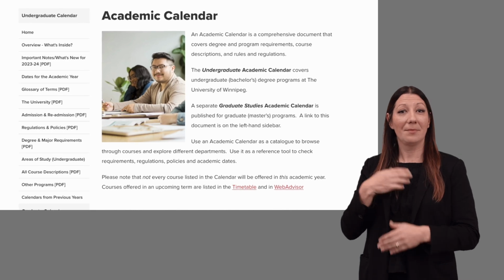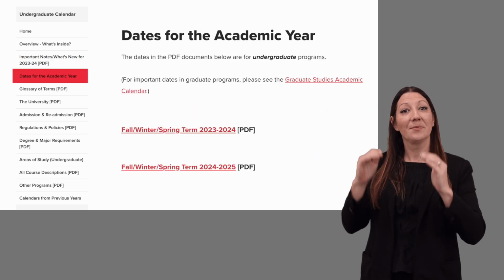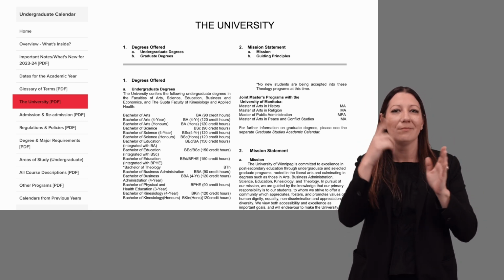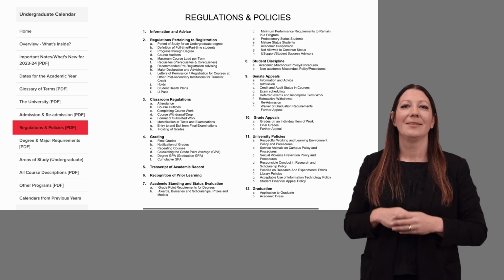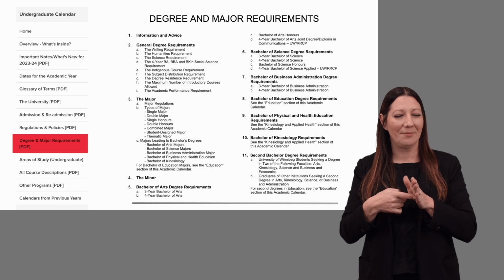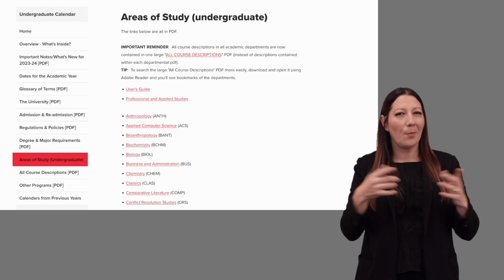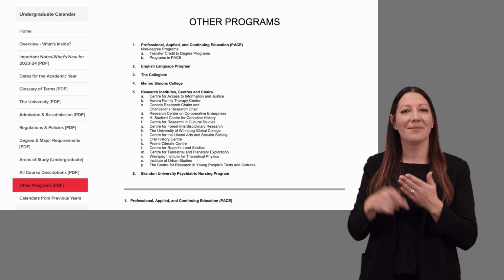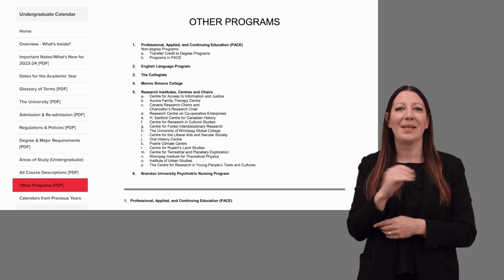UWinnipeg FYI Series: #3 Academic Calendar Overview in ASL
This video describes what’s inside the Academic Calendar, an important document for degree planning.